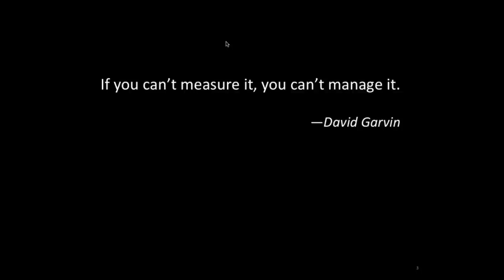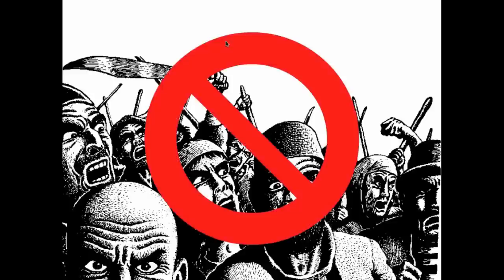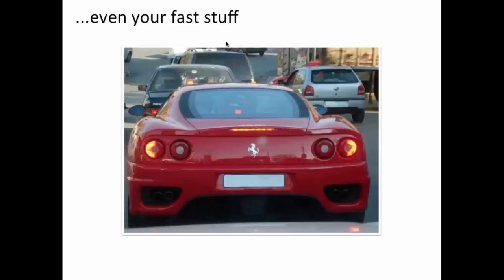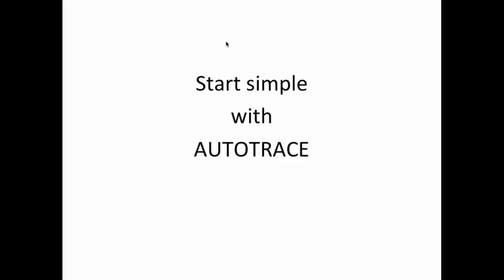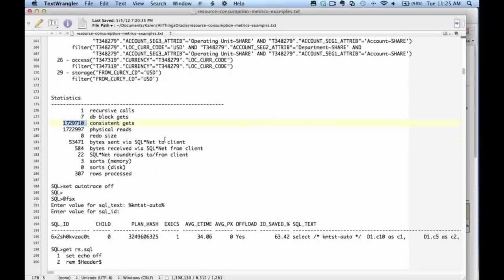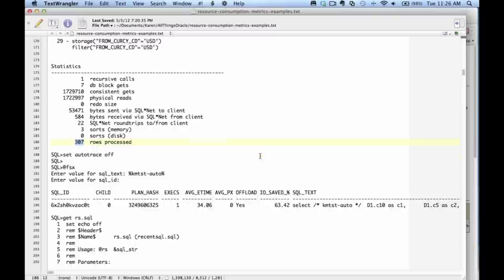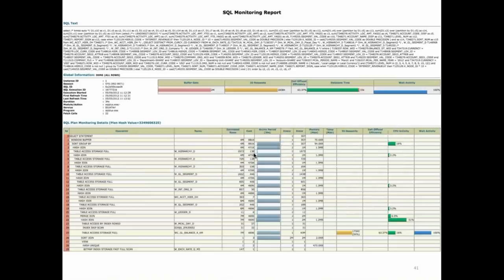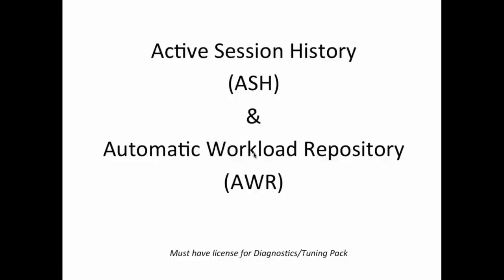How to Gather SQL Resource Consumption Metrics in Oracle | Redgate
In this video presented by Karen Morton, you’ll learn how to utilize data to understand the work your SQL is doing and the resources it consumes; identity
currently evident performance issues as well as areas that could be problematic in the future; and modify your SQL to use fewer resources more efficiently while still
returning the desired results.

SQL is utilized to return data via our applications to service user requests. Whether it's a single customer lookup or a huge month-end summary report,
the SQL we write must gather the correct data and return it to the user.

Ensuring that the SQL you write can do this in a timely and efficient manner, both now and in the future, requires that you measure and evaluate what resources your query must use.
In this webinar, we'll cover several methods for how to collect data that show you precisely how your SQL consumes resources:

Using AUTOTRACE
Using DBMS_XPLAN.DISPLAY_CURSOR
Using Report SQL Monitor
Using ASH (Active Session History) and AWR (Automatic Workload Repository) data

For our complete archive, and to sign up for upcoming webinars, visit our